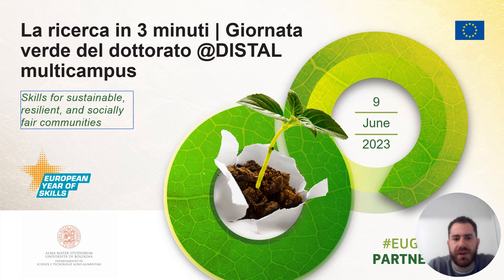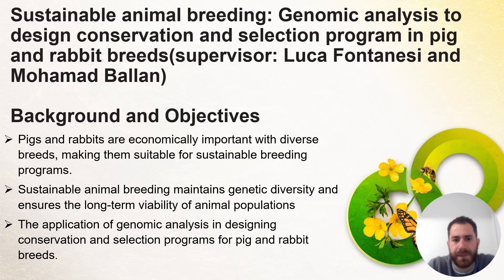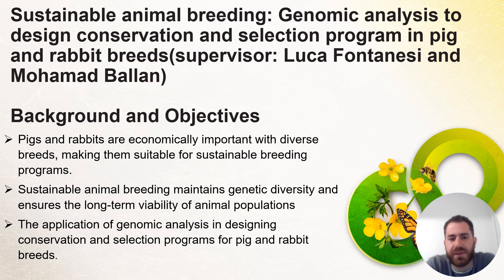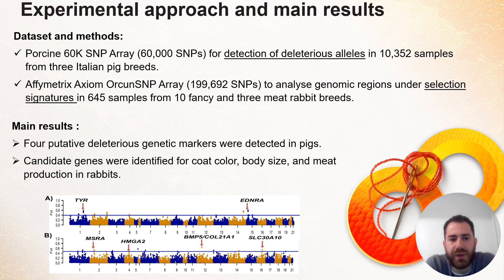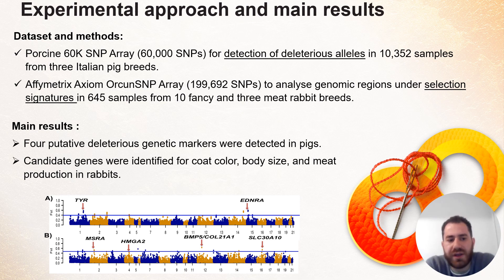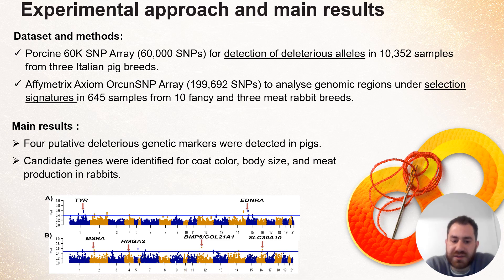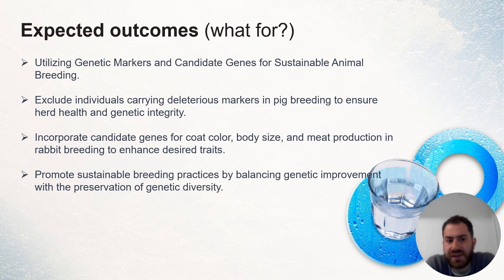Ballan Mohamad | Genomic analysis and selection program in pig and rabbit breeds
Ballan Mohamad for 3-minute-Research @Green Day of Doctorate – Partner event of EU Green Week – DISTAL (Bologna | Imola | Cesena - 9 June 2023) Italy